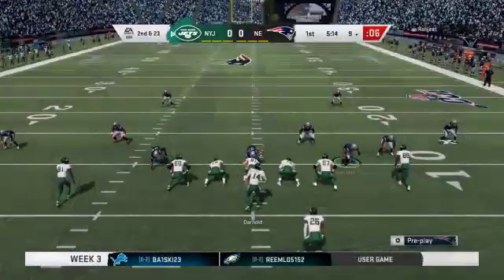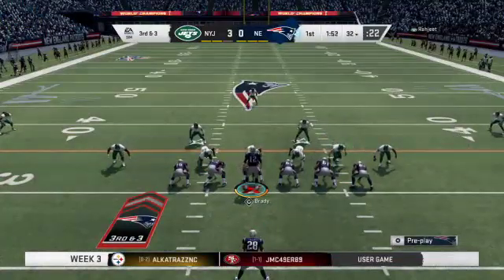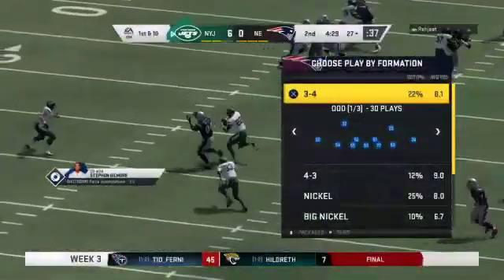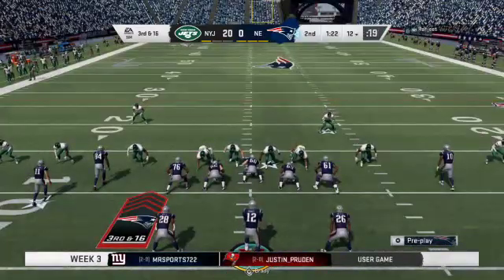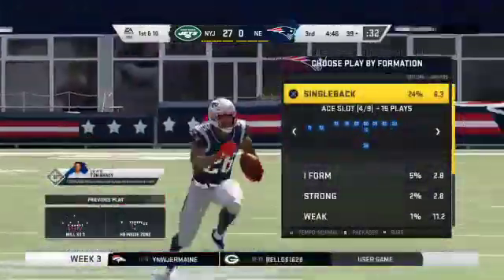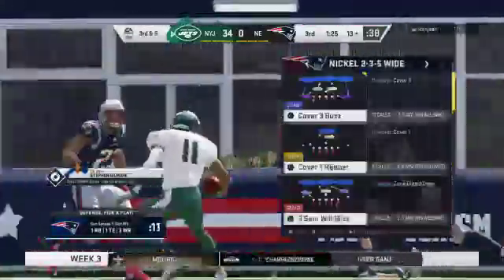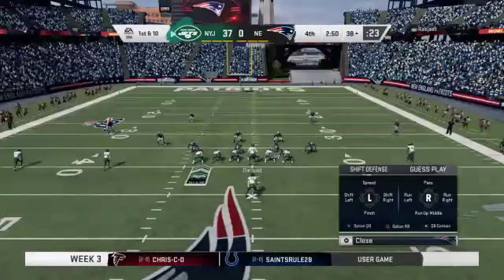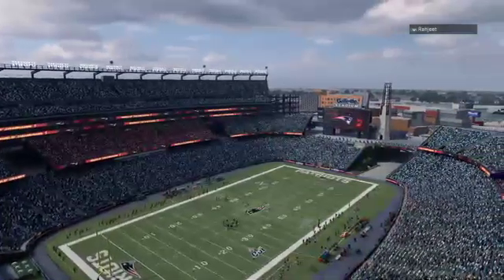Lbeantownboogie's Live PS4 Broadcast